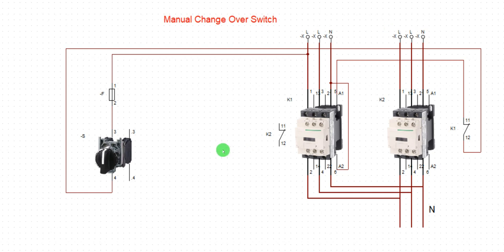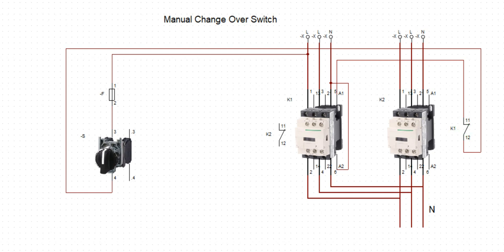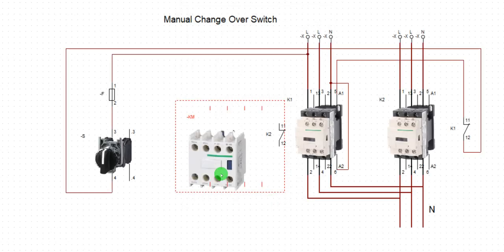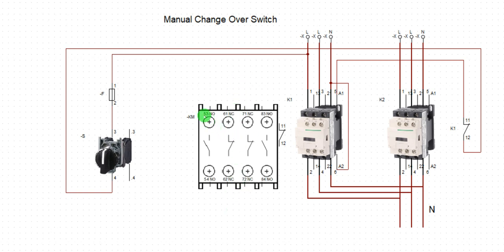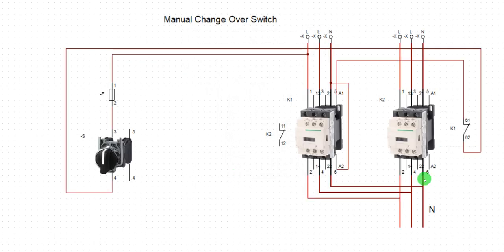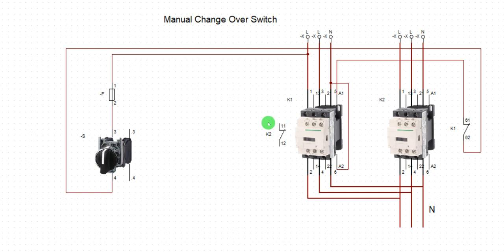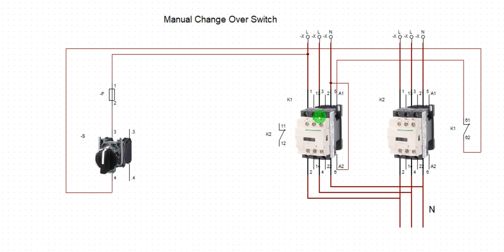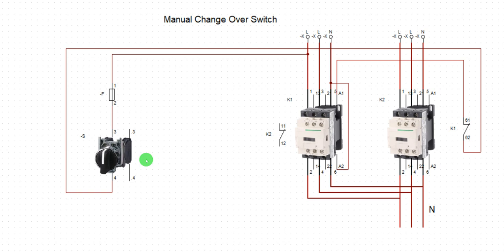Automatic Transfer Switch ATS for beginners